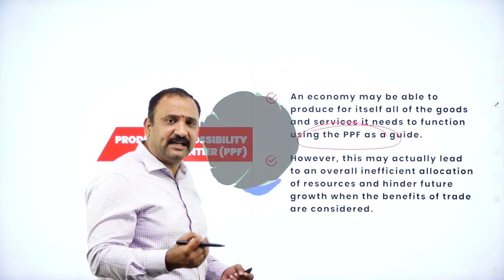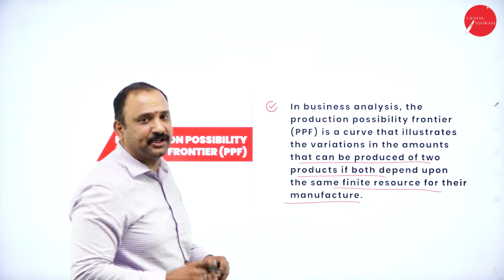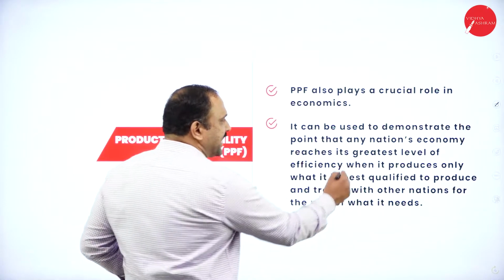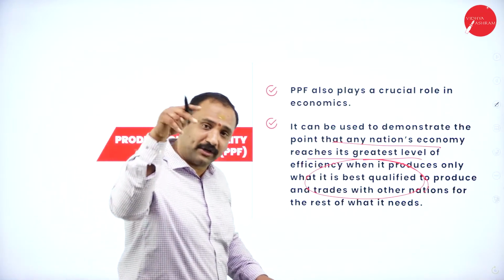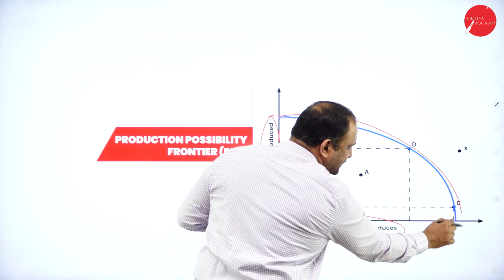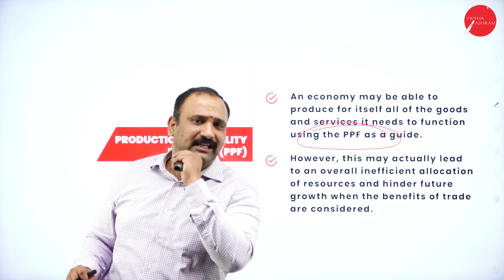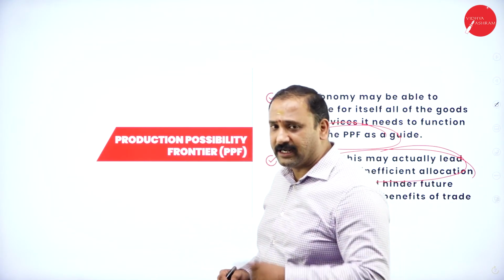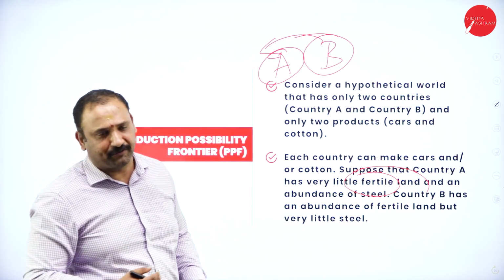DAY 45 | ECONOMICS | II PUC | INTRODUCTION TO MICROECONOMICS | L3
Class : II PUC
Stream : COMMERCE
Subject : ECONOMICS
Chapter Name : INTRODUCTION TO MICROECONOMICS
Lecture : 3

TOPICS COVERED : INTRODUCTION TO MICROECONOMICS AND UNDERSTANDING THE BASIC CONCEPTS OF ECONOMICS.